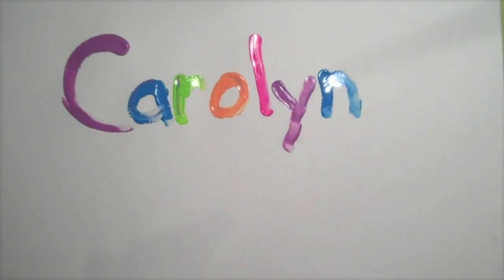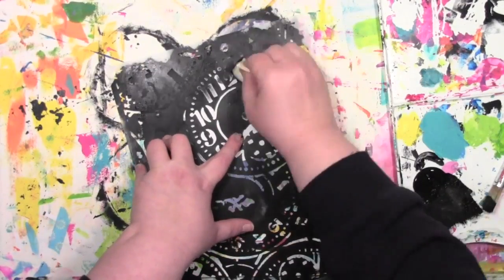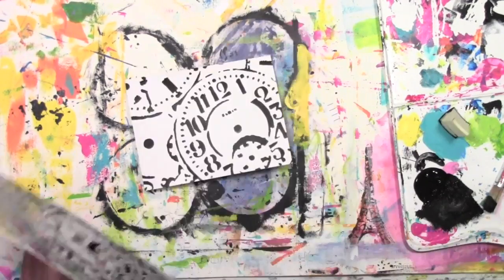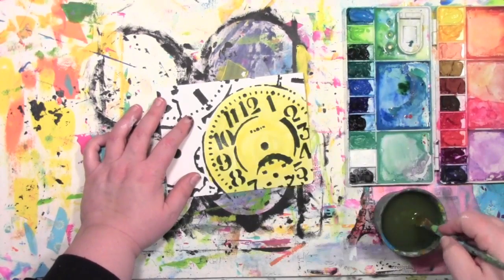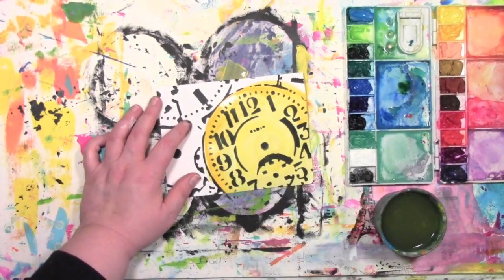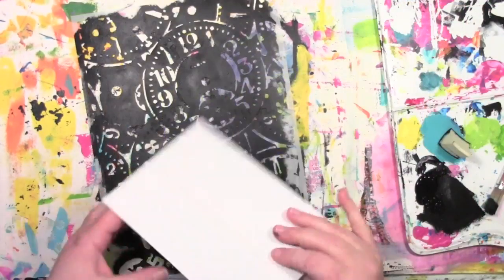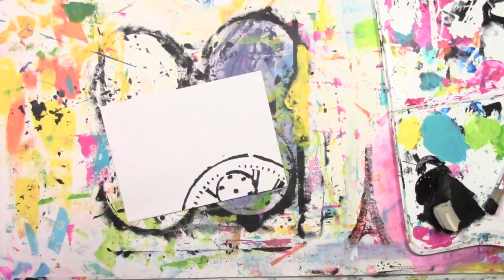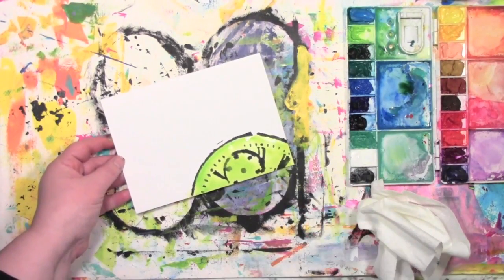Stenciled clock watercolor cards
Quick card with watercolors and a clock stencil using April's StencilClub stencils.  You can find out how to join StencilClub